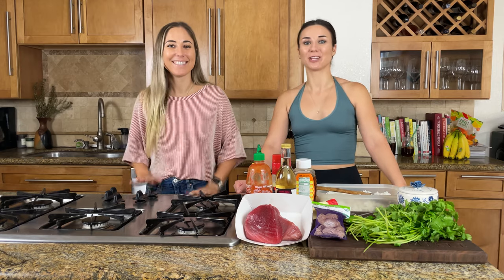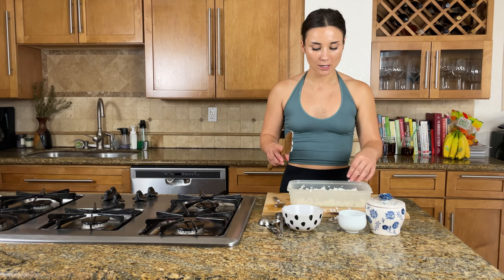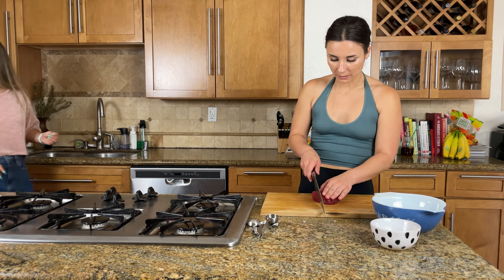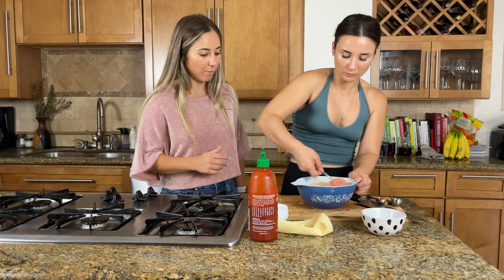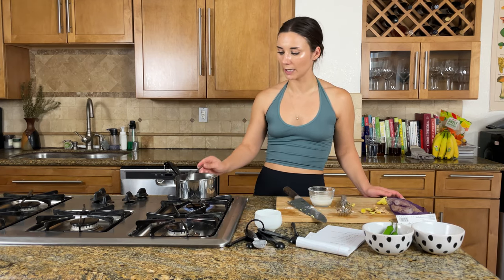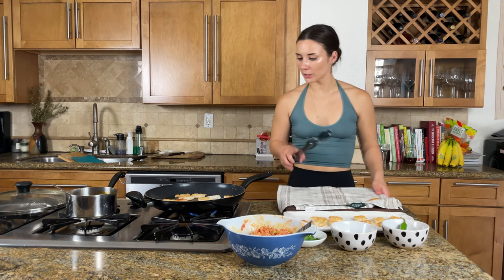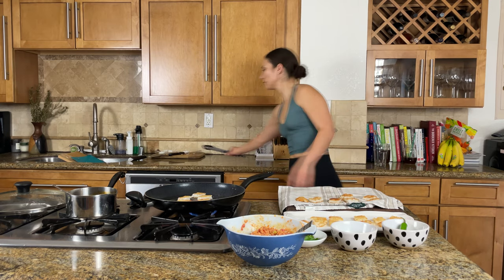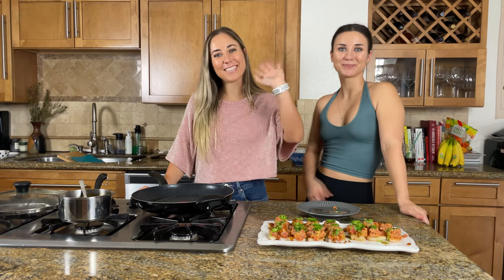Spicy Tuna Crispy Rice at Home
This week, Naomi and Camille decided it was time to make a dish they love to order and eat at sushi restaurants, but often is not celiac friendly and has a hefty price tag for the portion: Spicy Tuna Crispy Rice! Completely gluten free with crunchy on the outside, chewy on the inside rice patties topped with spicy, savory, fresh tuna.  These bite sized apps were gone within 10 minutes between us and our roommates.  Make them at home and impress your friends! We promise this is completely worth it and we are already craving it again.

See you next Thursday - Naomi and Camille

Recipe
RICE:
-1 cup Short Grain White Sushi Rice i.e Calrose
-1/4 Cup Rice Vinegar
-1 tsp Salt
-1 tsp Sugar

-Cook rice as directed on bag in rice cooker
-Mix vinegar, salt, and sugar in a bowl and microwave for 30 seconds to dissolve
-Poor over rice and gently stir to combine
-Line a shallow rectangular dish with wax paper
-Put rice in the dish and press down evenly to make one "rice patty"
-Put in refrigerator until cold and firm enough to cut (about 20-30 minutes)
-Take the rice out of the dish using the wax paper and cut into even small rectangles
-Heat canola oil in a pan (enough to cover the bottom) on medium-low to medium heat
-Gently place your pre-cut rice rectangles in the oil (make sure it sizzles!) until golden brown on one side and flip and repeat
-Put your finished crispy rice patties on a paper towel to absorb excess oil and get ready to top with tuna!

TUNA:
-16oz Sushi Grade Ahi Tuna
-2 Tbsp Mayonnaise
-2 Tbsp Sriracha
-1 tsp Sesame Oil
-Pinch of Salt
-1 Green Onion Whites

-Using a sharp knife, chop the tuna into small pieces
-Mince the green onion whites
-Combine all the ingredients in a bowl and set aside in the refrigerator

TERIYAKI SAUCE:
-1/2 Cup Water
-1/8 Cup Soy Sauce (Tamari)
-3 tsp Brown Sugar
-1/2 Tbsp Honey
-1 Tbsp Cornstarch
-1 tsp Fresh Ginger
-1/8 tsp Granulated Garlic

-Bring all of the ingredients (except corn starch) to a simmer
-Add the corn starch and 2 Tbsp of water to a small bowl and stir to combine
-Add in your corn starch mixture to the simmering sauce white stirring
-Once the sauce is shiny and more viscous, pull it off the heat and it is ready to serve!